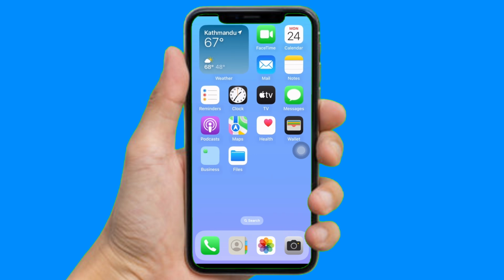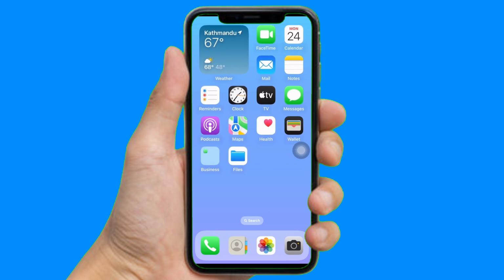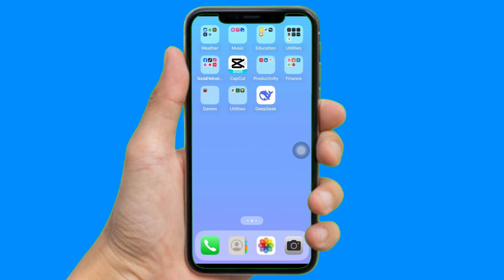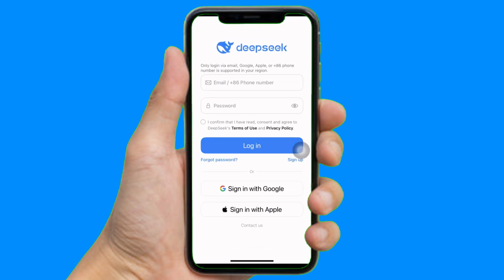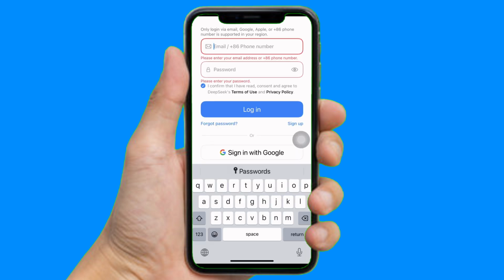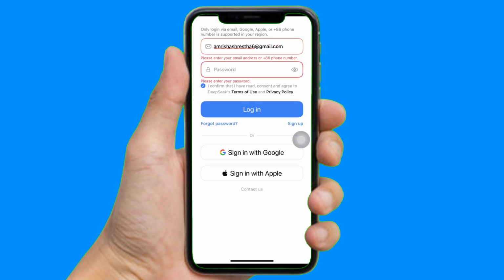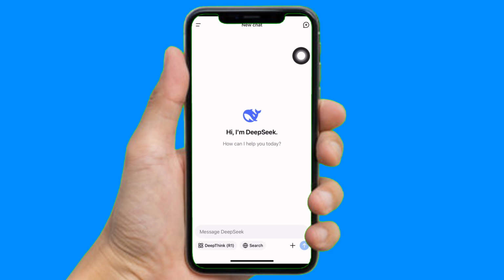How to Login in Deepseek Ai 2025?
Logging into Deepseek is a straightforward process, allowing you to access its features quickly and securely. In this step-by-step guide, we’ll show you how to sign in, enter your credentials, and troubleshoot any login issues you might encounter. If you’re using Deepseek on a mobile device, this tutorial covers the methods to access your account with ease. Learn how to log in, and ensure a smooth authentication process.